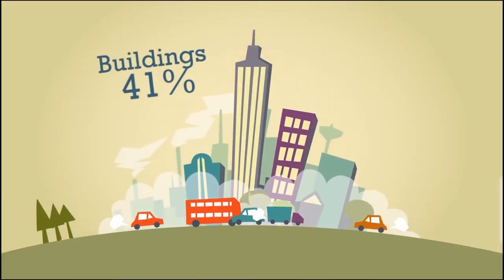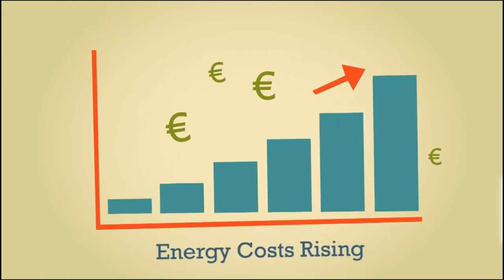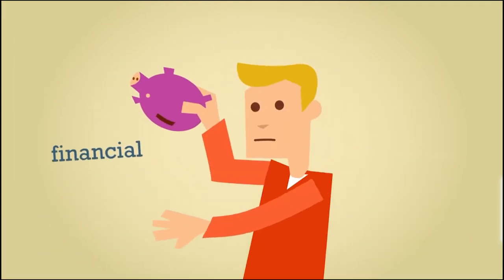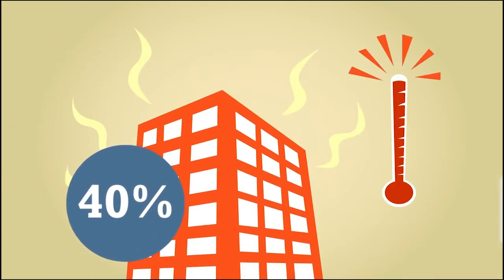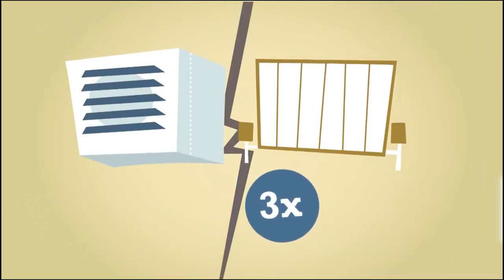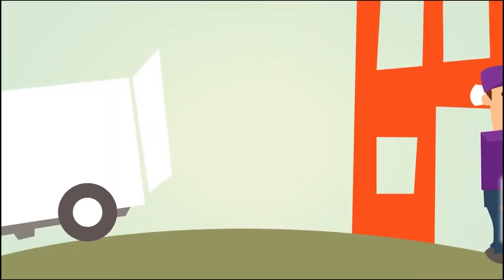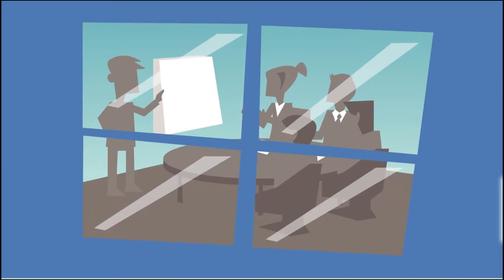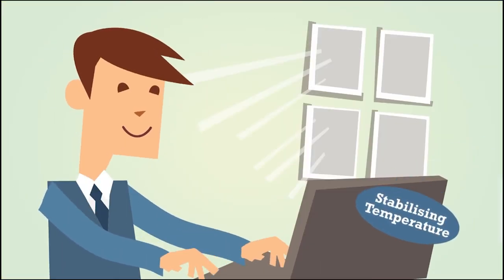Window Film and Energy Efficient Buildings - Updated version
Video created by EWFA (European Window Film Association) on the benefits of window films for residential and commercial buildings.